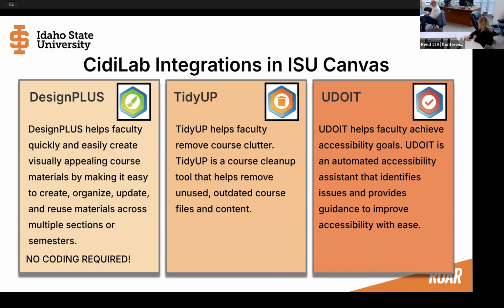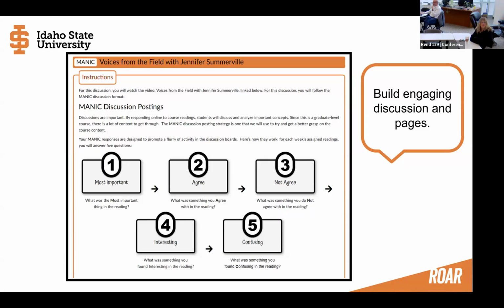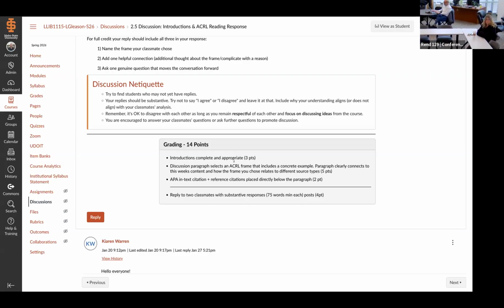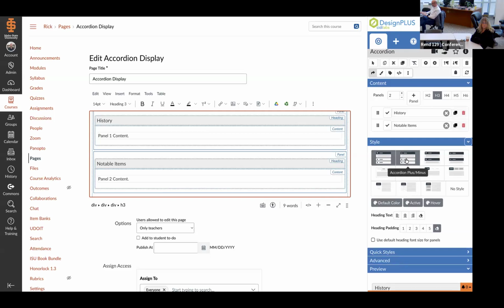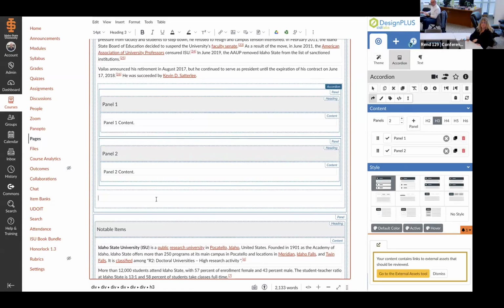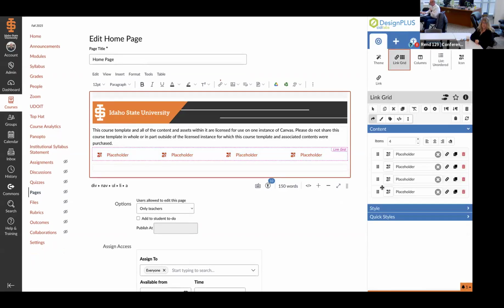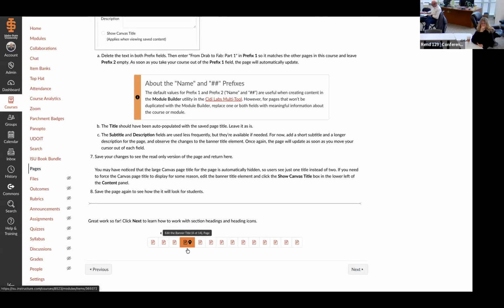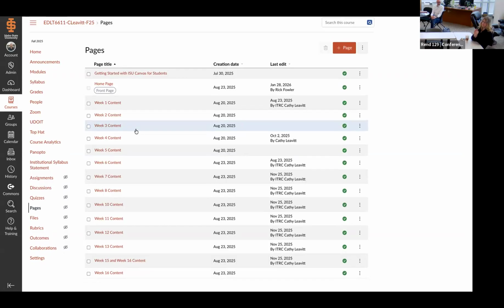ITRC Workshop - Level Up Your Courses with CIDI Labs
Presenter: Cathy Leavitt, Rick Fowler

Description: Last Fall we didn't have time to worry about how good our courses looked, but now that we've gained some familiarity with Canvas, we can turn our attention back to some of the things we may have neglected out of necessity. It's time to level up our courses to make learning more engaging and accessible to all students! In this workshop series, we will look at the CIDI Labs tools that plug right into Canvas to allow instructors to easily create and style highly polished and engaging content, streamline your course, and fix potential accessibility issues without requiring any advanced technical skills.